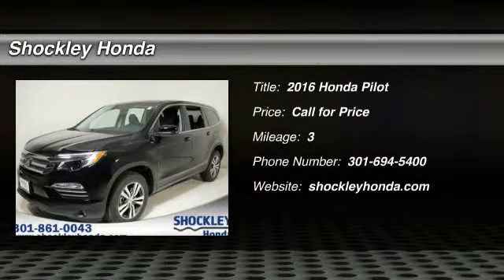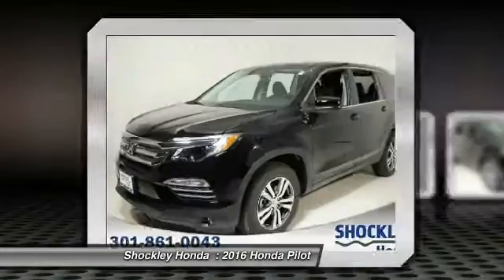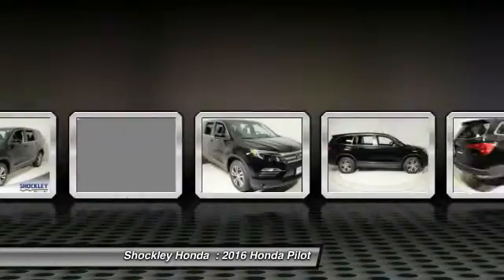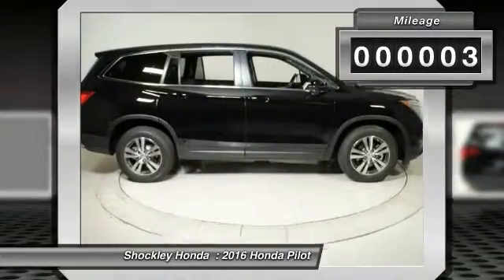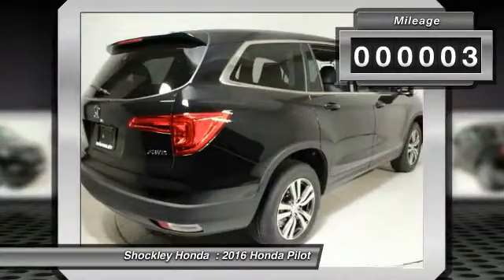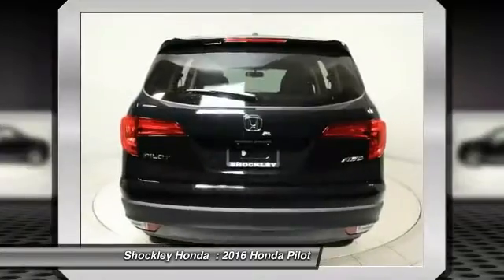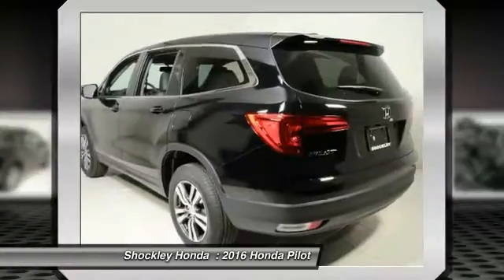2016 Honda Pilot Frederick MD 37713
2016 Honda Pilot AWD 4dr EX-L w/Navi

Shockley Honda
7400 Shockley Drive

You'll love this 2016 Honda Pilot. This is a car you'll want to take home. With 3 miles, it features Automatic transmission and an exterior color of Black.